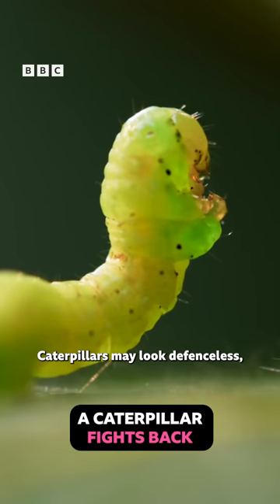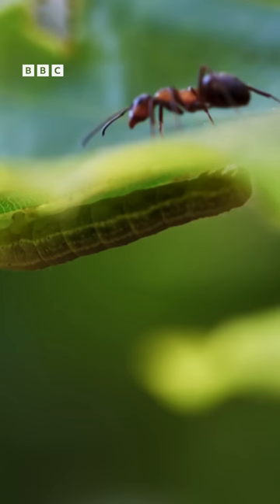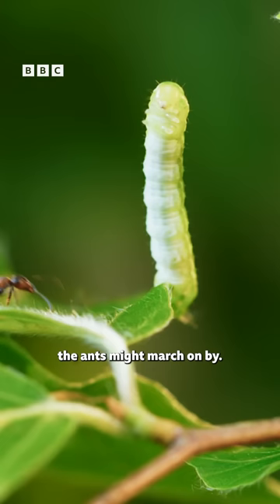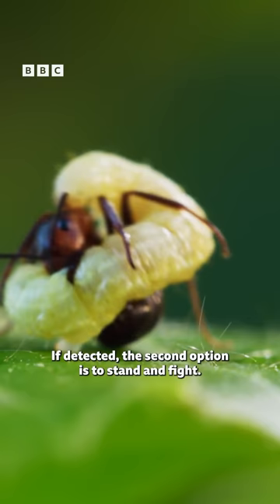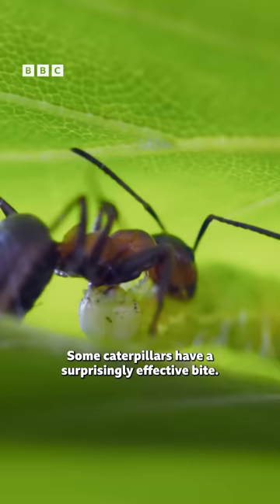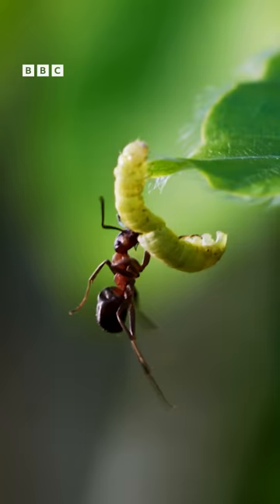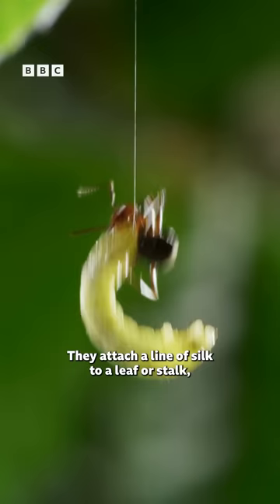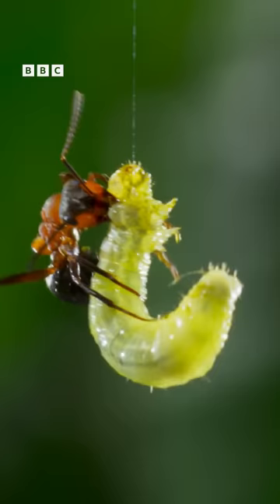When doing nothing is your best option 🐛WildIsles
David Attenborough explores the diverse natural habitats of Britain and Ireland, revealing the surprising and dramatic wildlife that exists right on our doorstep.